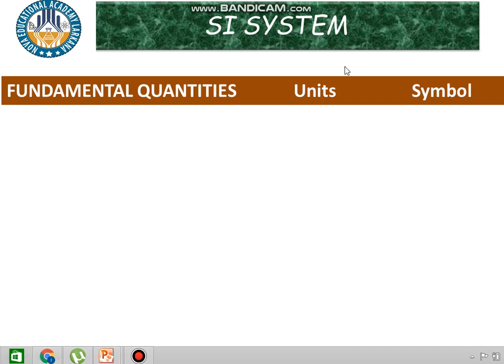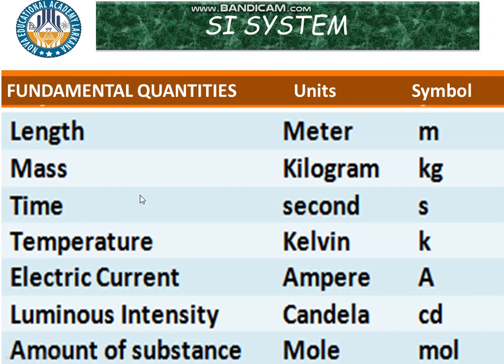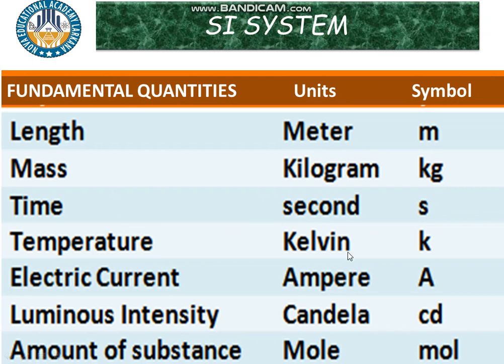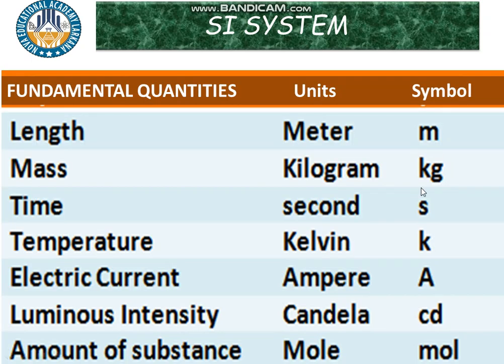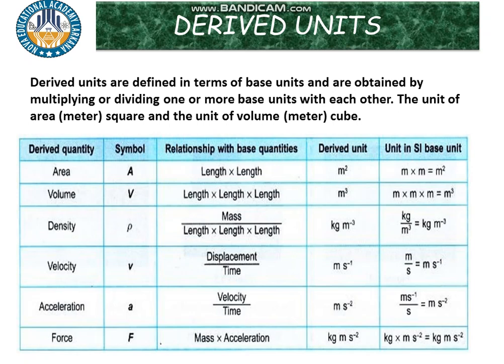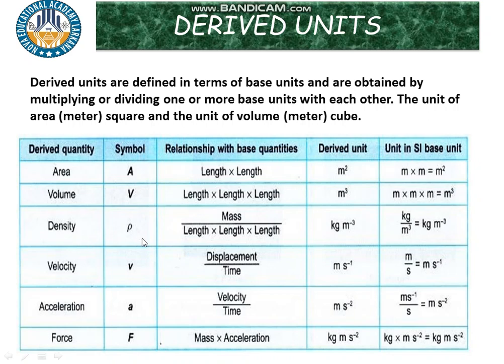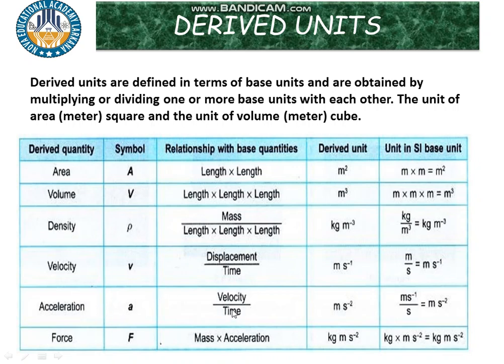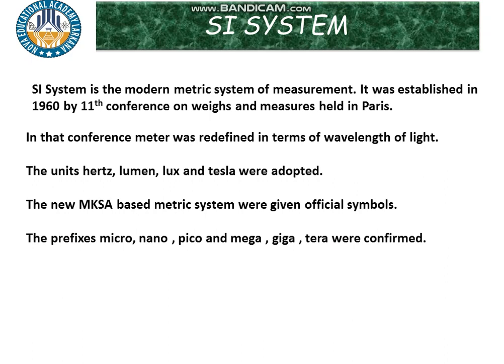LECTURE# 03 SI SYSTEM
BY: IMRAN SODHAR
LECTURER IN PHYSICS
GDC LARKANA